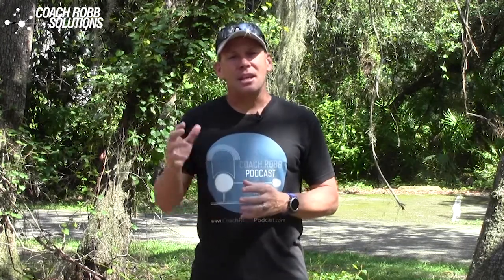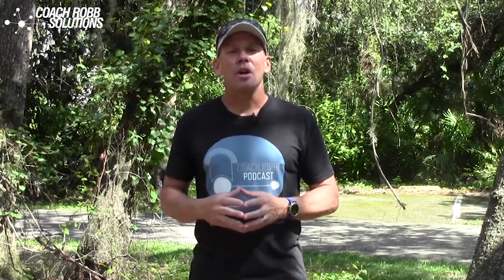Coach Robb: Training In a Time of Uncertainty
Please visit and subscribe to Coach Robb’s YouTube channel for hundreds of videos organized in numerous playlists to answer many of your questions and eliminate your frustration associated with health, wellness, and performance.

To request Coach Robb resources such as the 2-Week Food Challenge, Sweat Rate Calculator, and Body Measurement Spreadsheet,

Coach Robb's Healthy Meals, Smoothies and Snack Recipe Books available in print and digital formats on Coach Robb Store and Amazon.

All books on Amazon

If you would like Coach Robb to personally critique your swim stroke, please

Complete Weight Loss Solutions – Coach Robb’s Resource Center for True Weight Loss